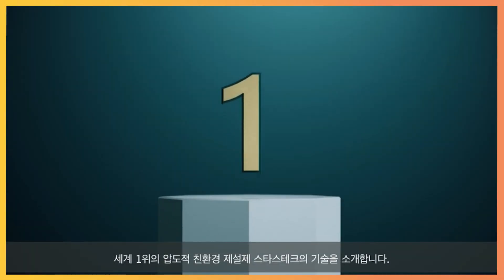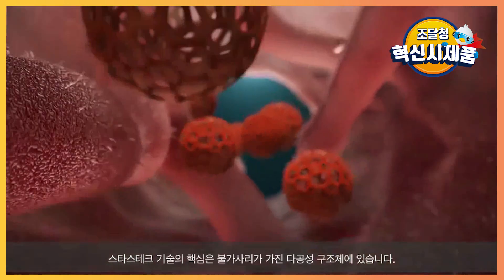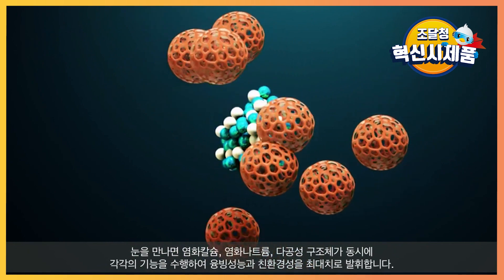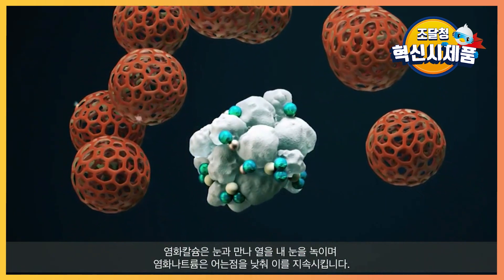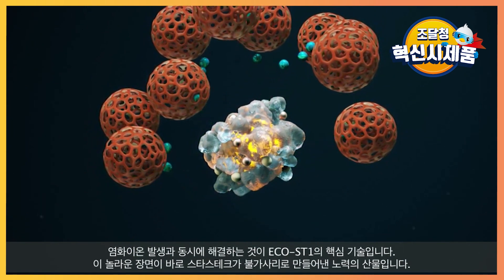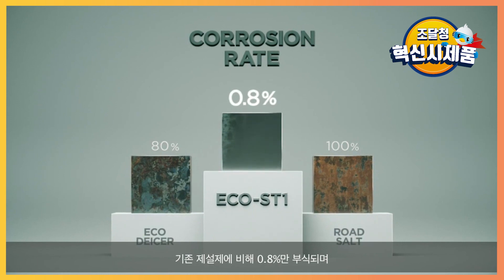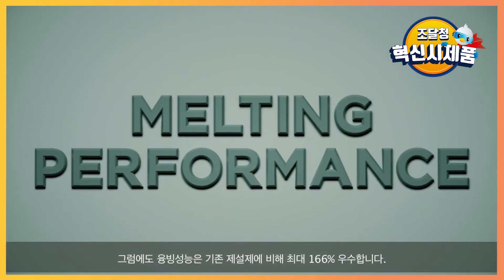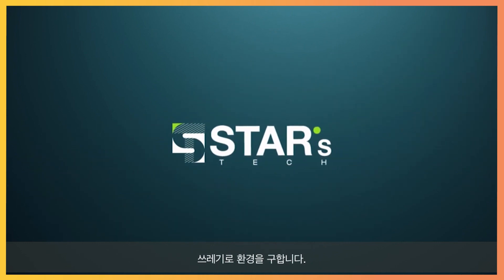"쓰레기로 환경을 구하자" 불가사리 추출 친환경 제설제 / 스타스테크 [혁신시제품]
▶불가사리의 피해
국내 양식업 피해규모 4,000억 원
전복, 소라 등 고급 어패류 무차별 포식
해적동물로서 수산자원 황폐화
양식장에 막대한 피해 유발
폐기 외의 처리방안 미비
무상 비료로써의 활용은 성능이 좋지 못해 사용량 저조
불가사리를 활용한 실용화된 제품 부족

“쓰레기로 환경을 구하자”는 슬로건을 내걸고 있는 스타스테크만의 기술력
스타스테크는 한국에서 소각폐기 되고있던 불가사리를 단백질 분해하여 CaCO3 다공성 구조체를 추출합니다.
이 다공성 구조체는 스타스테크의 압도적 부식억제력을 비롯한 환경피해 절감 능력에 핵심적 역할을 합니다.

최근에 인기 예능 프로그램인 유퀴즈온더블럭이라는 프로그램에서도 양승찬 대표가 출연했었는데요
어떤 혁신 기술인지 영상으로 확인하시죠~